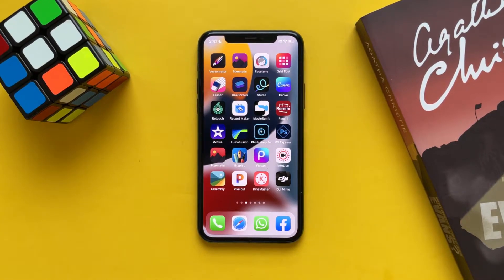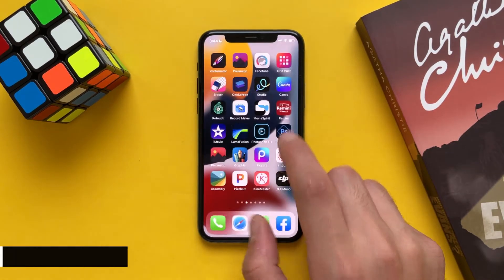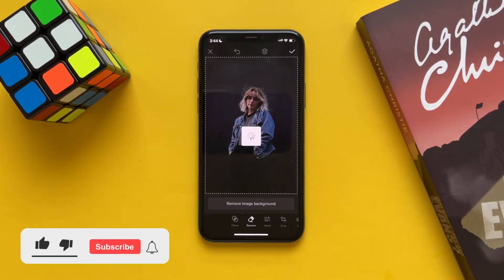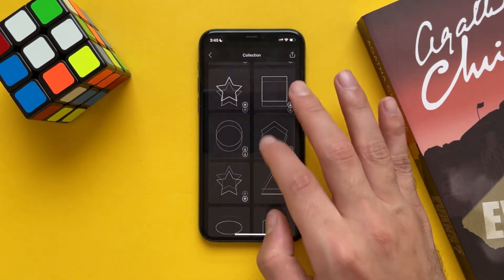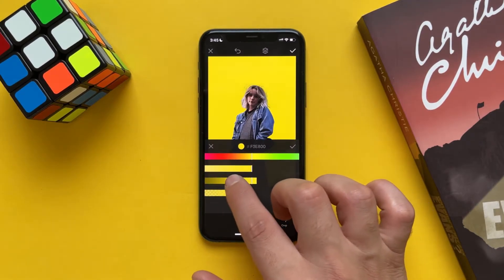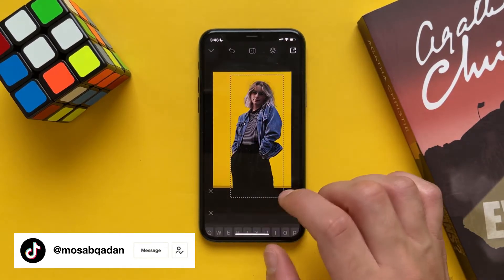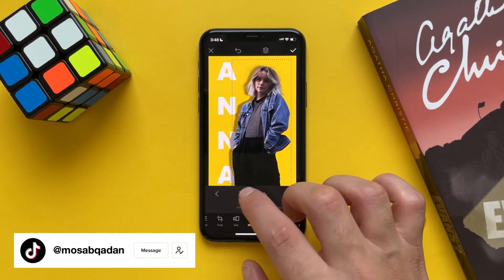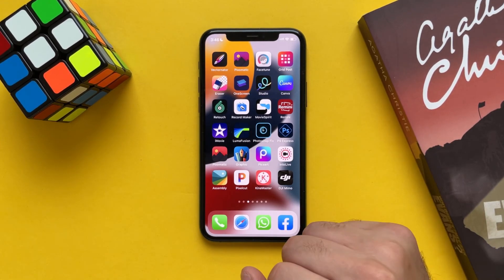The Fastest Easiest Way To Remove Background, Change Background and Cutout on iPhone With GoDaddy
In this video you will learn the following:
1- How to remove background fast and easy
2- How to change the background color
3- How to add text, photos and other.

Notes:
1- You can change the background as an image
2- You can add multiple images
3- If you are not happy with the cutout, you can use the Mask tool to edit